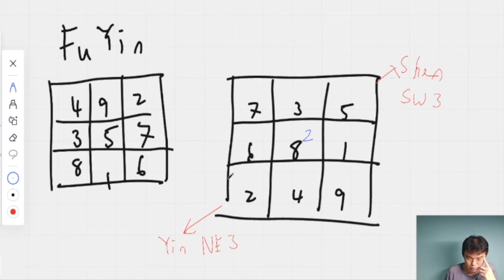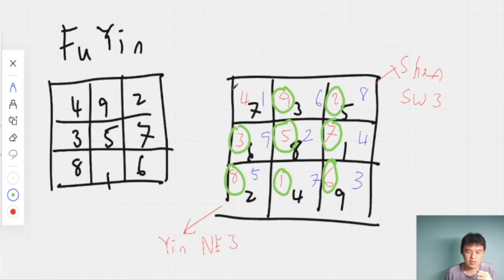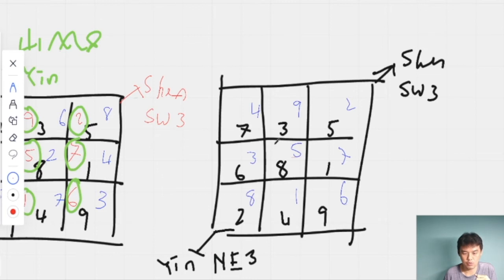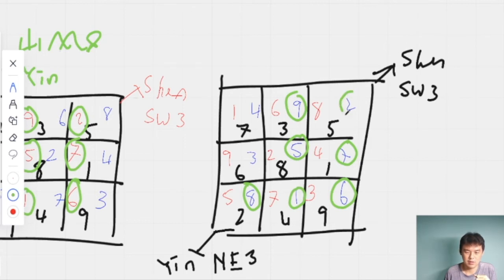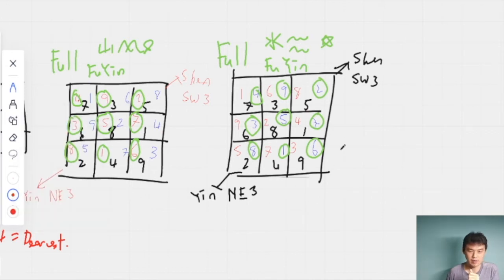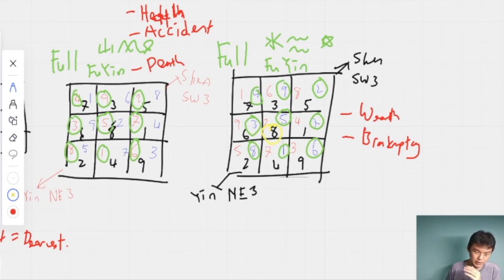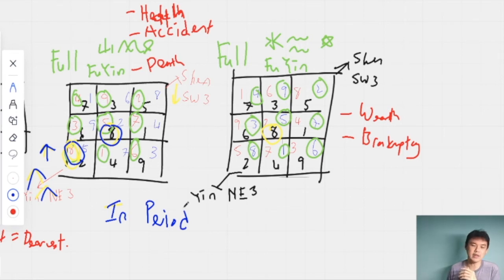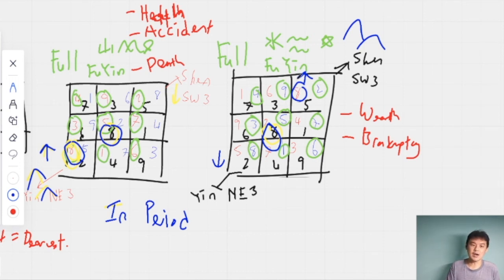玄空飞星 XKFS: 11 - Full Chart FuYin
What is worst that Up Mountain Down Water structure you might ask, well today we explore the FuYin chart, said to be worst than Up Mountain Down Water!

0:00 - Intro
3:05 - Full Mountain Star FuYin
5:20 - Full Water Star FuYin
6:18 - Effects of Mountain Star FuYin
6:47 - Effects of Water Star FuYin
7:14 - Exceptions
8:10 - Mitigations?
9:36 - Disclaimer!

QUESTION — Have a question about Feng Shui, QiMen or Chinese Metaphysics? Post in comments section of this video!